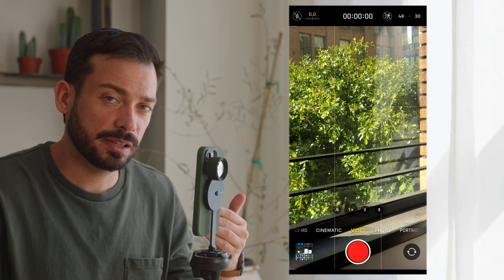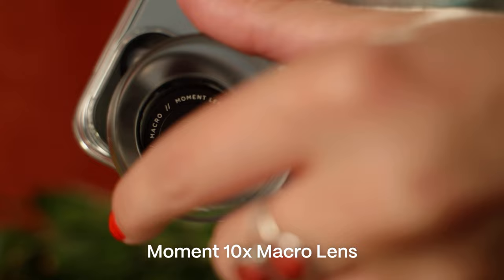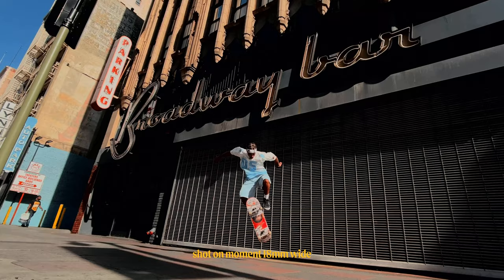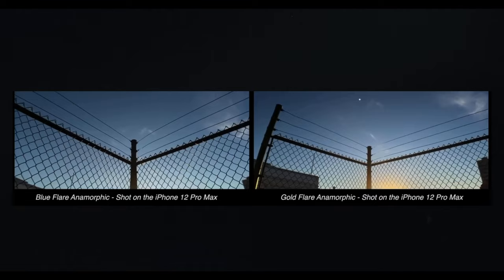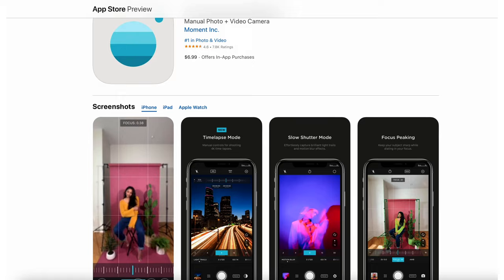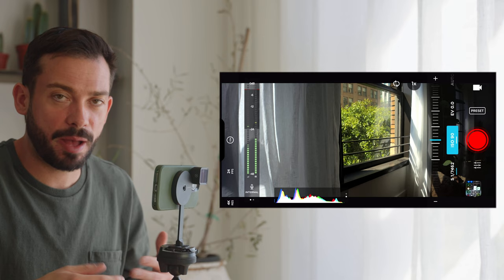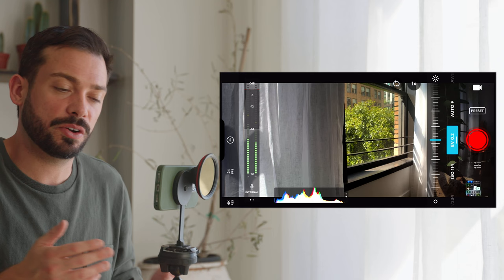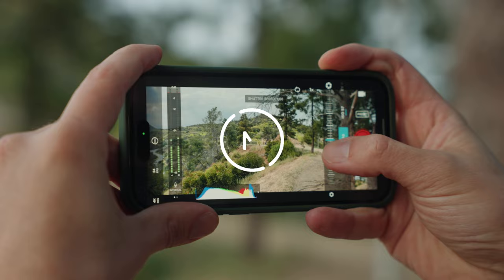How to use Moment M-Series Lenses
Ready to take your iPhone camera to the next level? In this video, we'll show you how to use the Moment case systems and the Moment Pro Camera App to use attachable lenses.

Skip Around 🕒
Intro 00:00-00:15
Moment Cases 00:16-00:41
Moment Lenses 00:42-01:07
Turn On Macro Control (iPhone 14 pro) 01:08-01:50
58mm Tele Lens 01:51-02:01
14mm Fisheye Lens 02:02-02:17
10x Macro Lens 02:18-02:39
18m Wide Lens 02:40-02:55
Anamorphic Lenses 02:56-04:27
Moment Pro Camera App 04:28-06:52
Outro 06:53-07:08